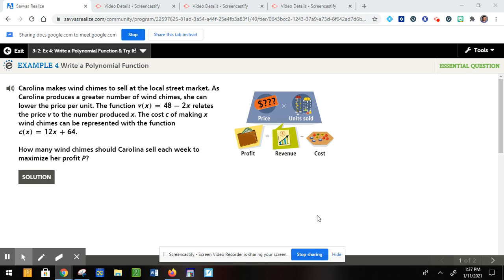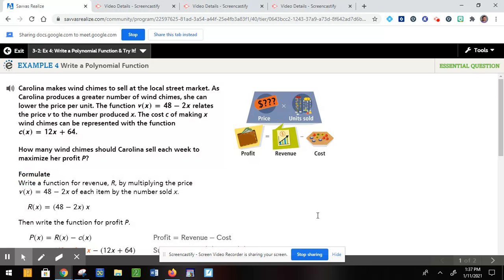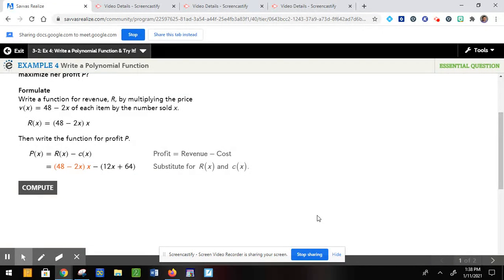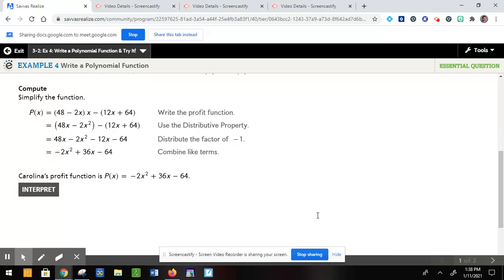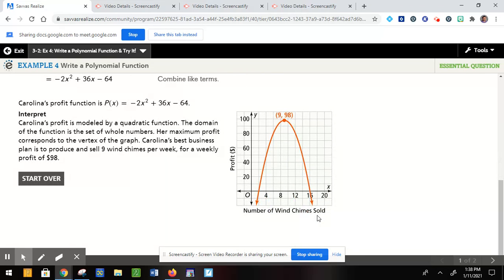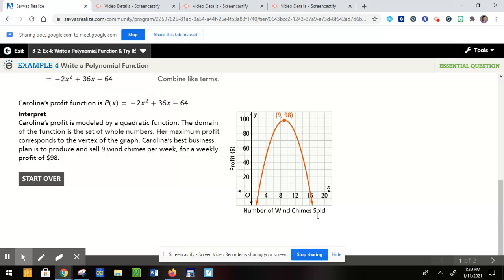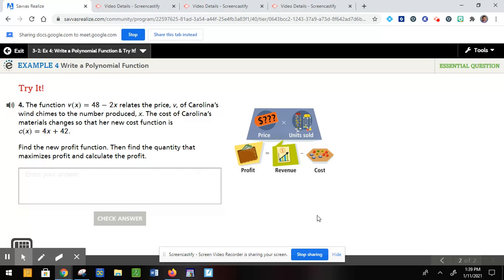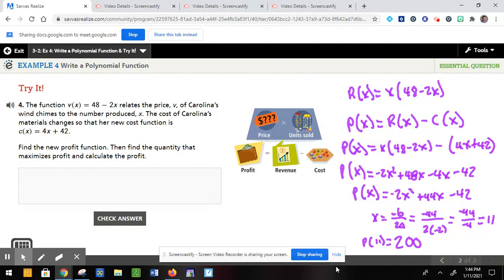Savini - Algebra 2 - 3.2 Notes - Example #4